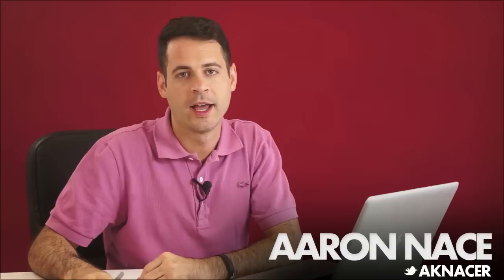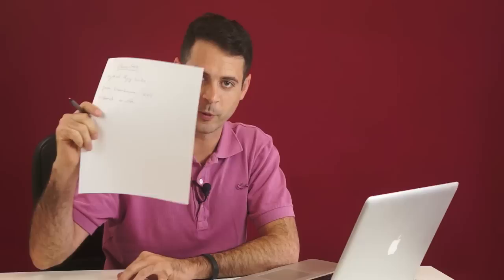How To Create A Story Through Photography (Tutorial)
Why is creating a story in your photos so important? Because it gives the viewer something they can relate to.